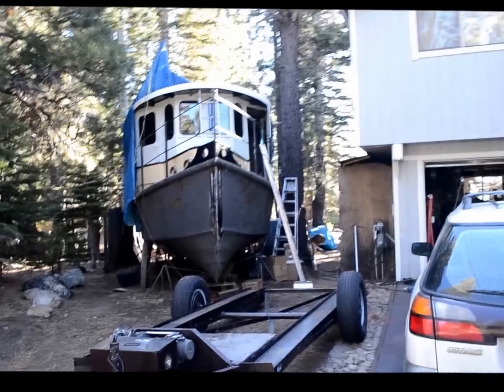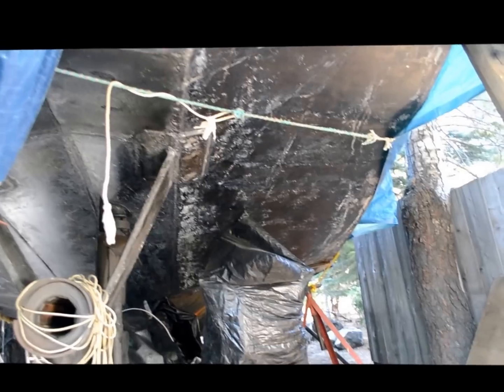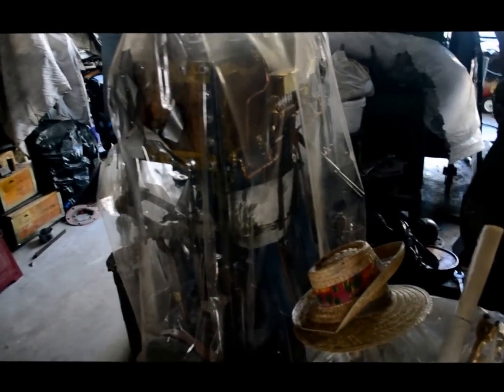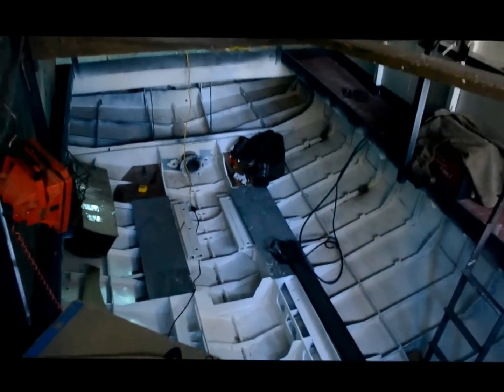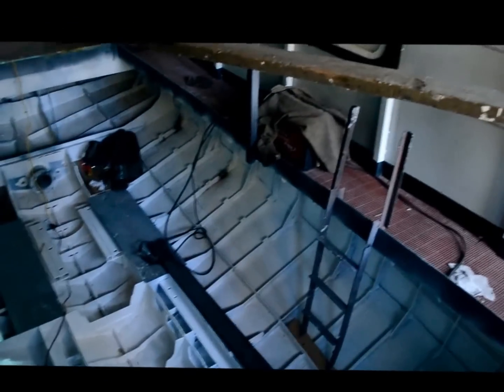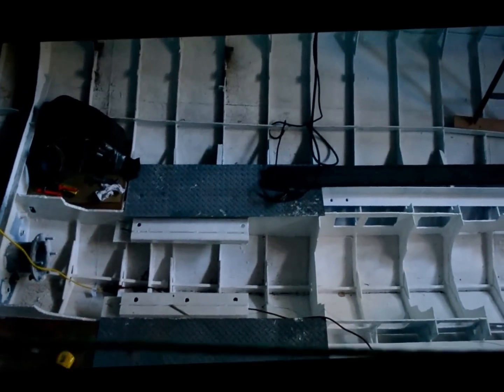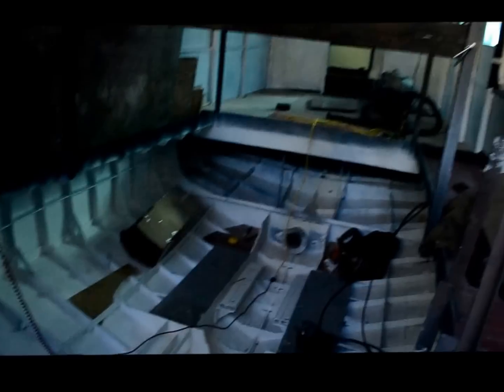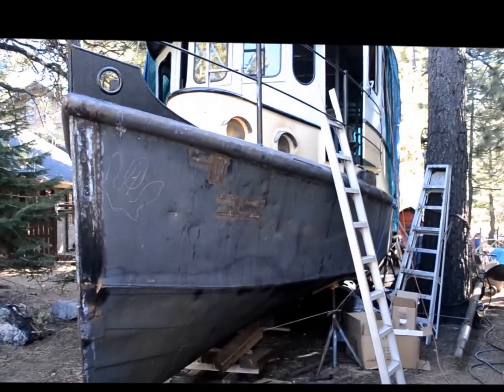My Father's 40ft steamboat project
My Father, Steven Harcourt's, 40ft steamboat project currently deemed the "Next Weekend II"

Engines:

Claparede Compund 6"&10"X7"

Doty Compound 5"HP & 10"LP x 6"Stroke

Boilers:

Kiwani 3-pass horizontal fire tube 200sq.ft./hs. 150psi.

John York/ Worthington horizontal watertube 100sq.ft./hs. + 50sq.ft. in economizer

He has undertaken most of this project himself, with a little help from Bob Johnson, Gerek Maddox, Mike McConnel.

Note- The cabin removable weather "bulkheads" are probably more properly termed hatches.